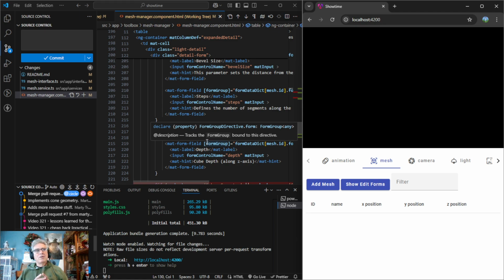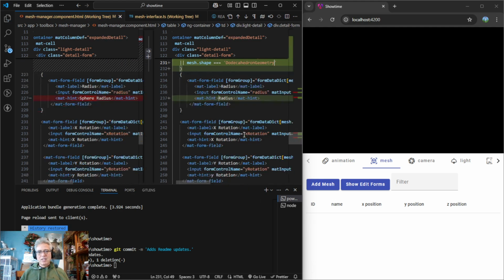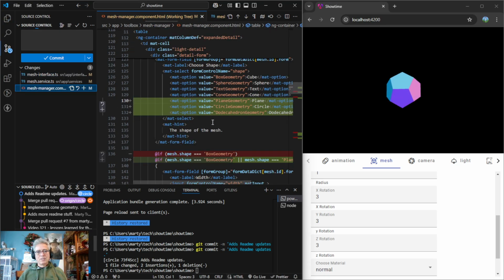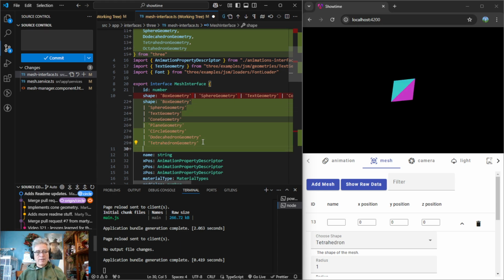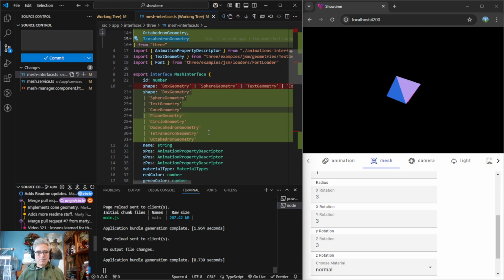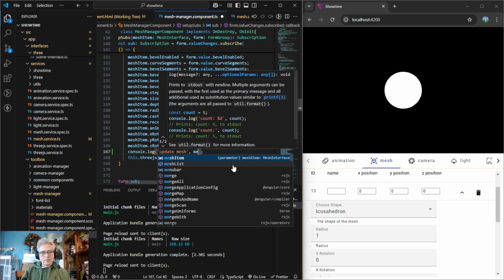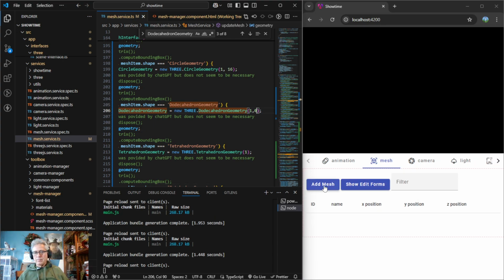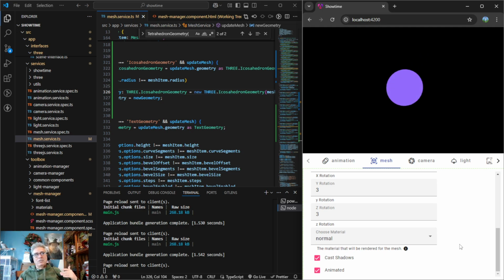Angular/ThreeJS - Video 332 implemented platonic shapes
In this video I got four platonic shapes working.